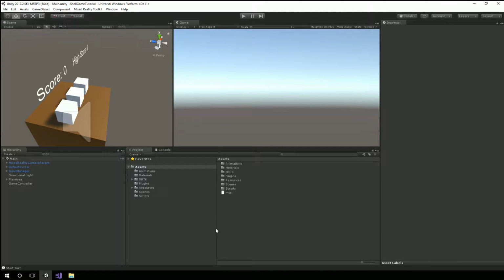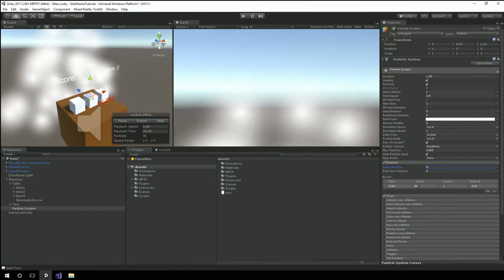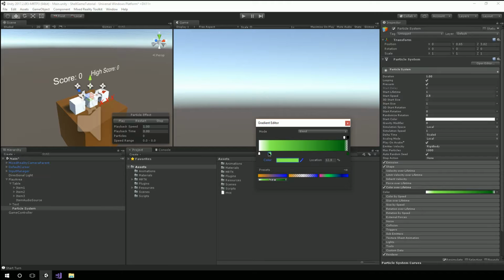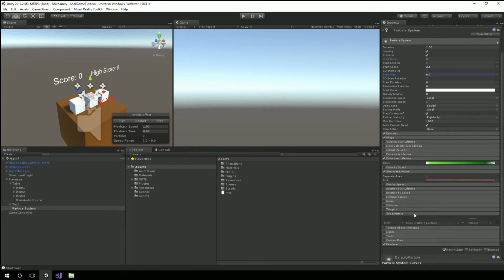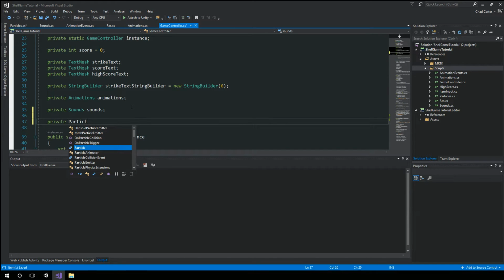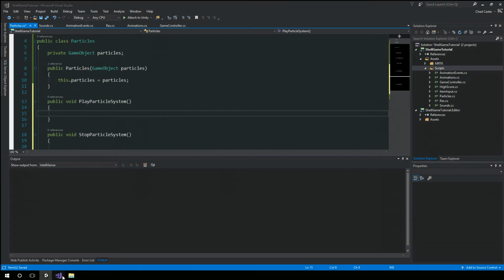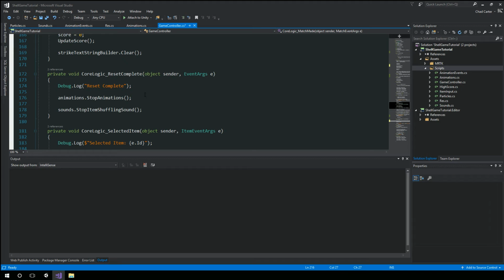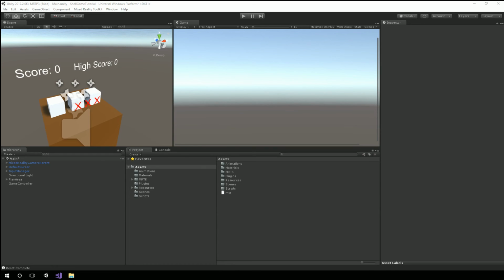Unity Particle Effects - Mixed Reality Game Tutorial 12 - Adding Particles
Unity Particle Effects are what we create in this twelfth session. While the unity particle effects made in this tutorial won't be earth shattering ... but you will be able to create your own awesome unit particle effects by utilizing the knowledge from creating this single effect.

This Mixed Reality Game Development Tutorial is the twelfth in a multi-part series where we will create a complete game from scratch.

The goal of this series is to create a full game that will run on the Windows Mixed Reality headsets. While the game will be simplistic in nature, the process will show what all is needed to get a game actually completed.

In this twelfth session we create a particle system and play it when a match is made.

We will wrap up this series in the next session, so make sure to watch!